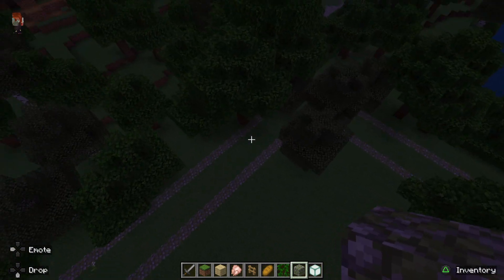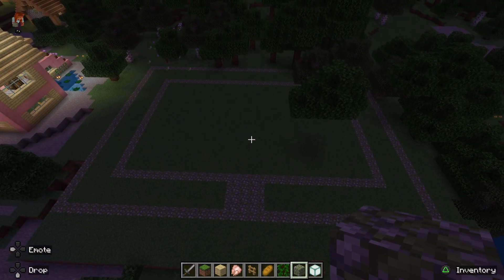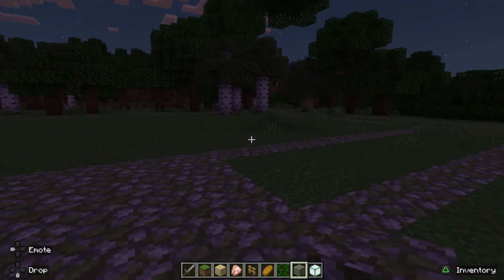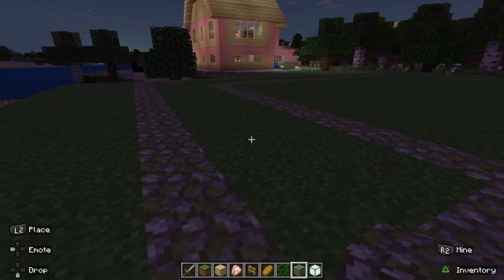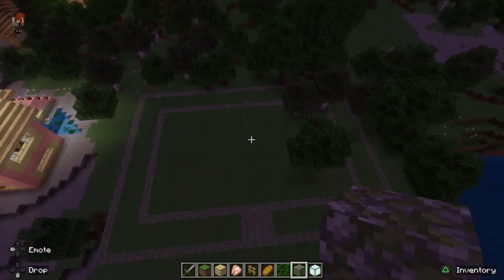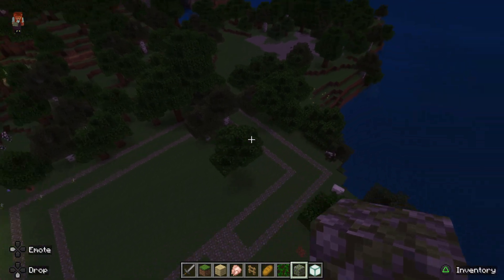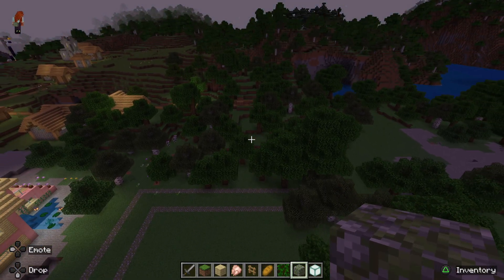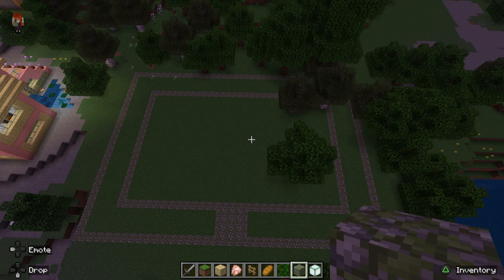Minecraft Animal House